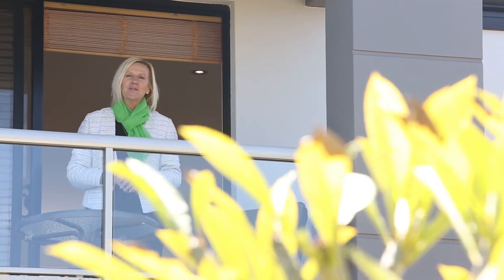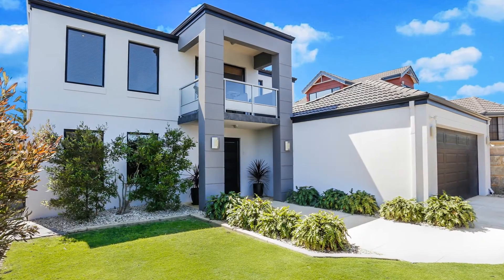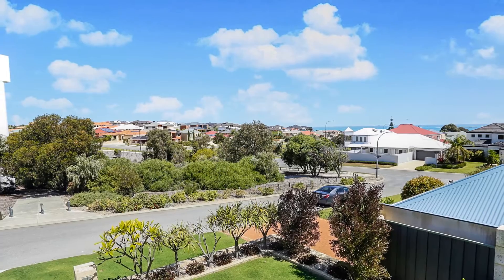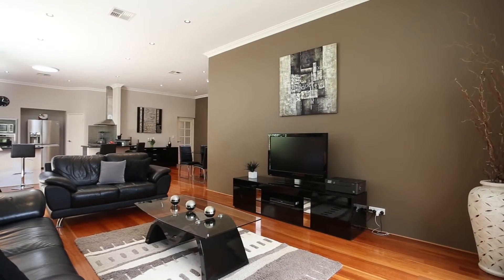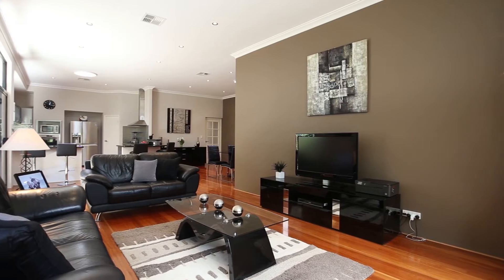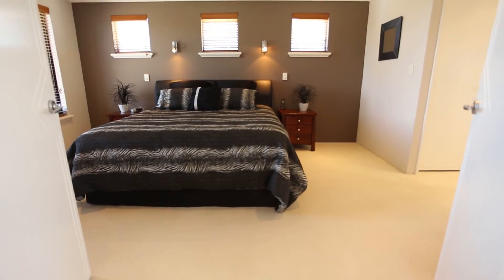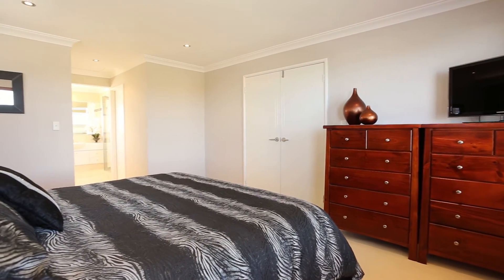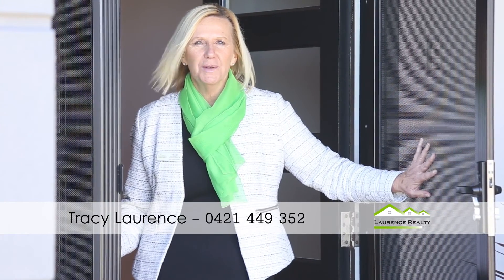5 Ferndale Corner Mindarie Tracy Laurence Realty Property WA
Tracy Laurence from Laurence Realty proudly presents 5 Ferndale corner in Mindarie